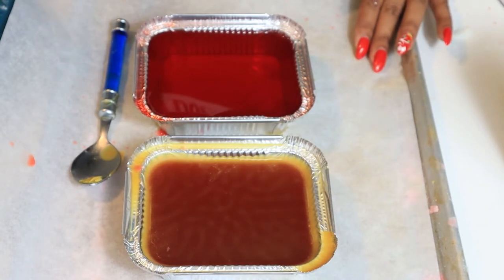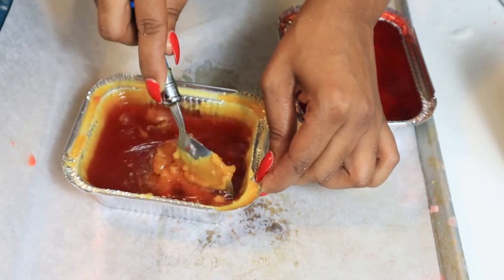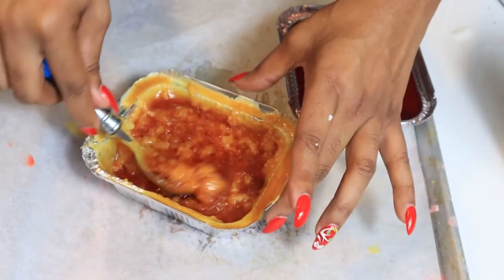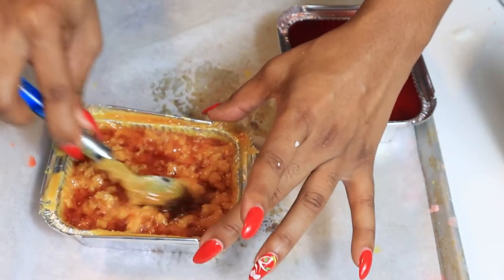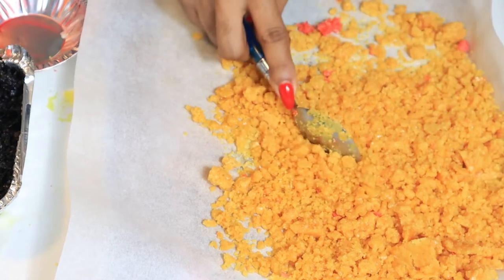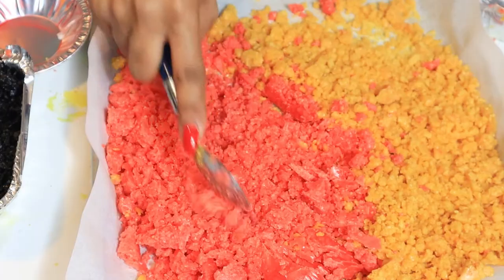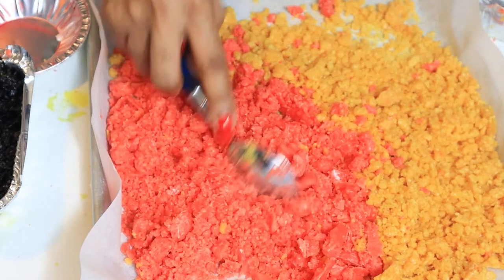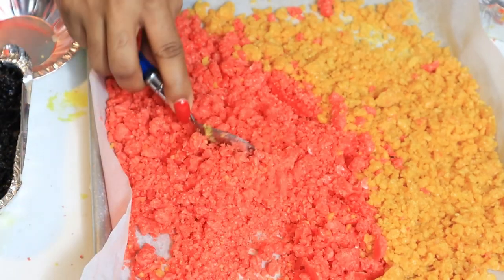DIY WAX CRUMBLE